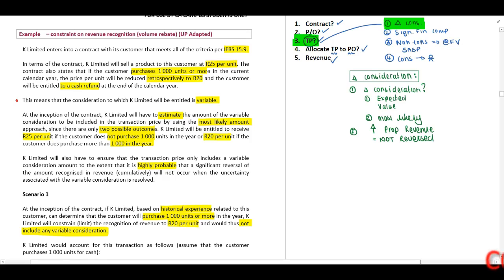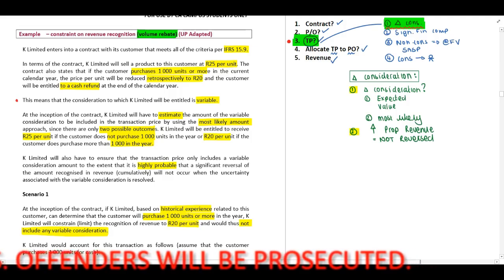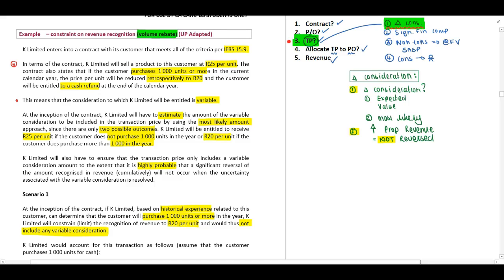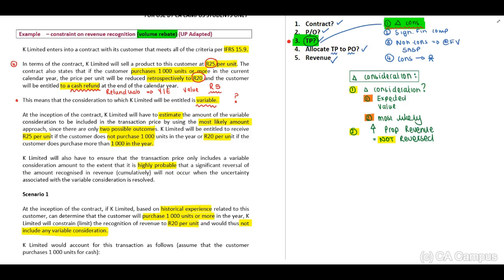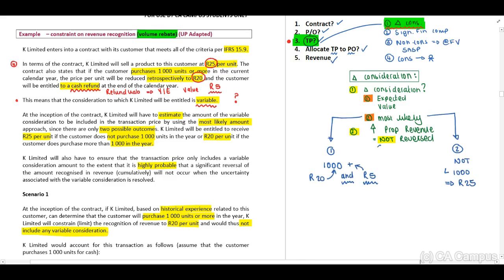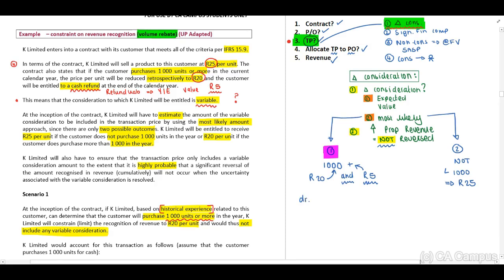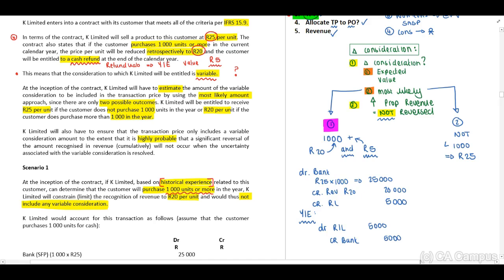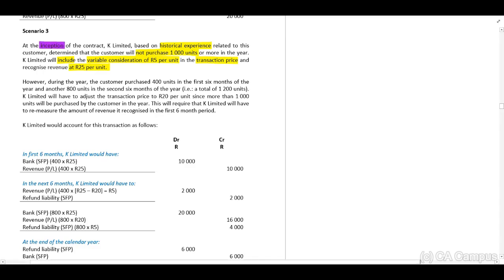IFRS 15 - Sec A - Example 7 (6 Min)